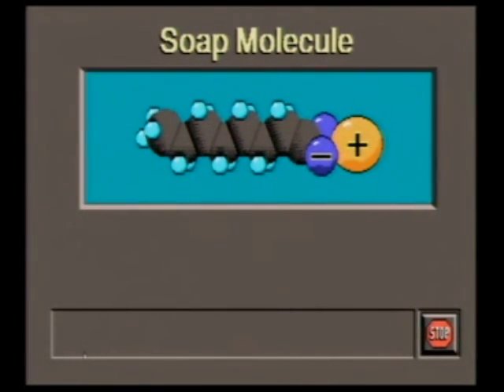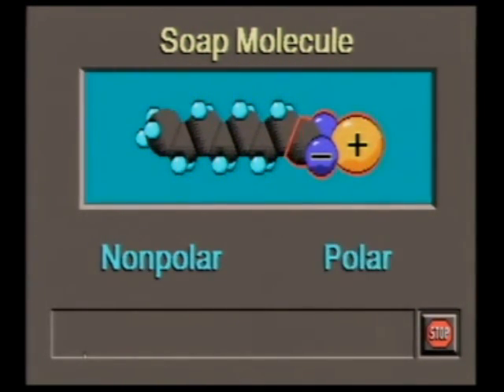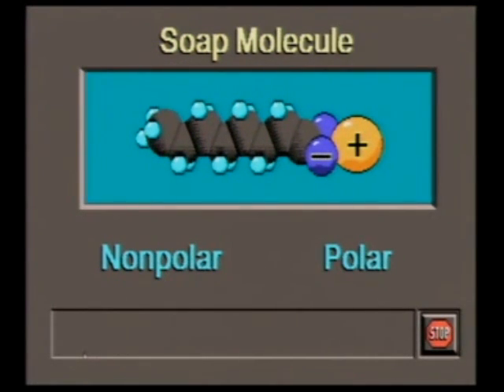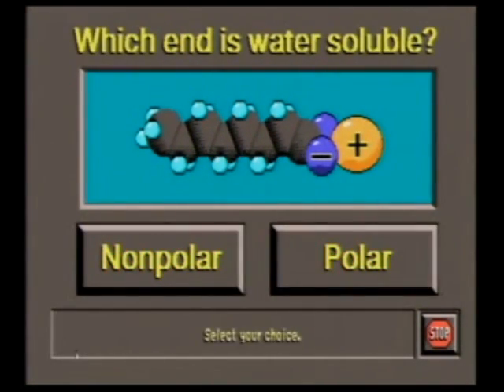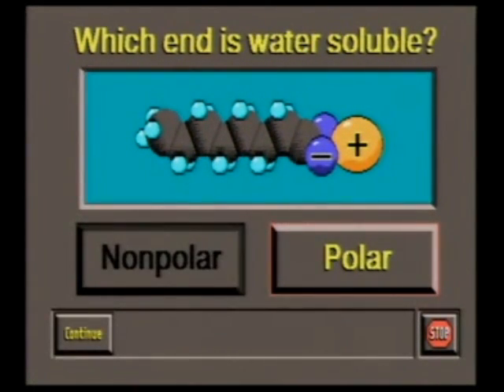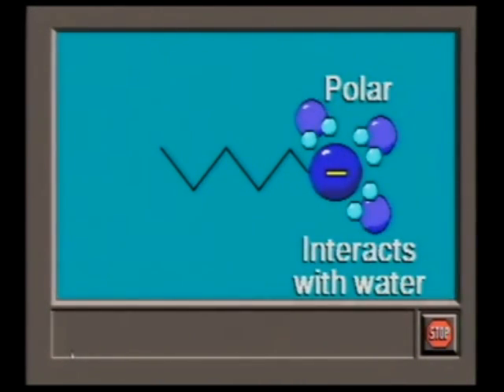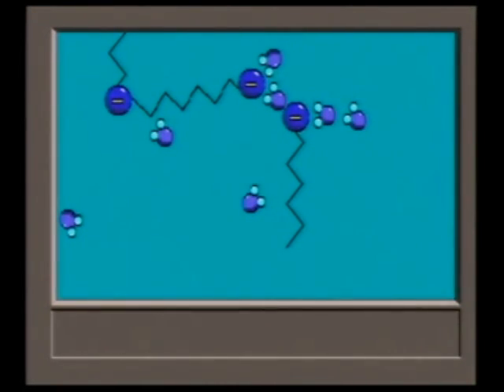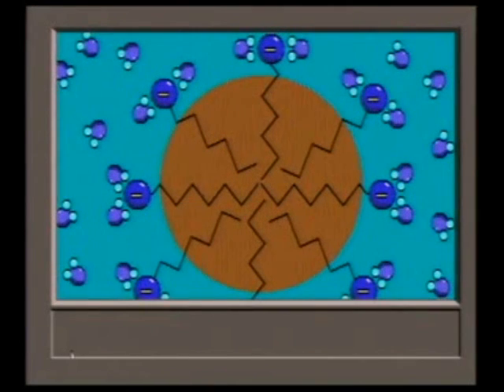Like Dissolves Like - WC